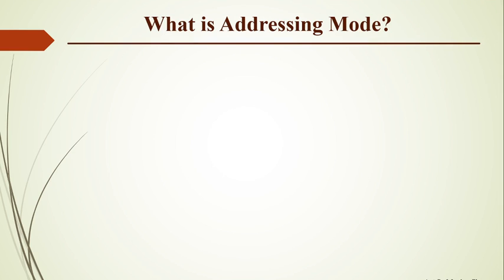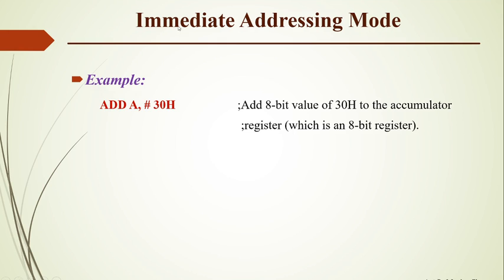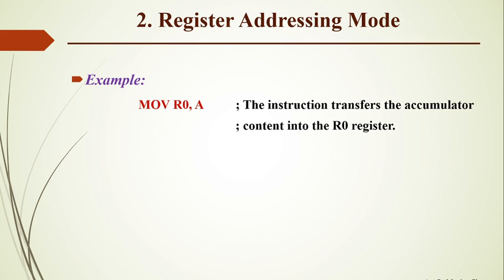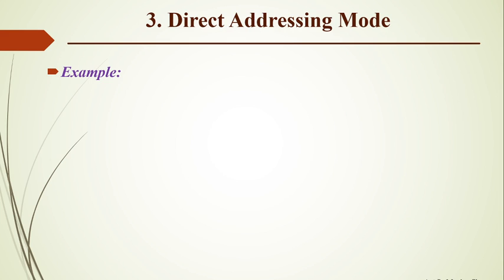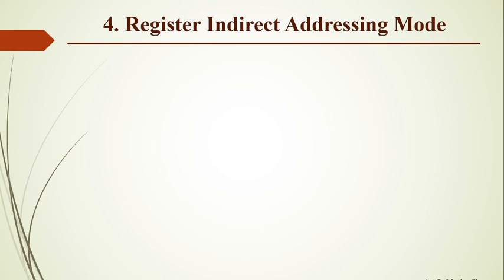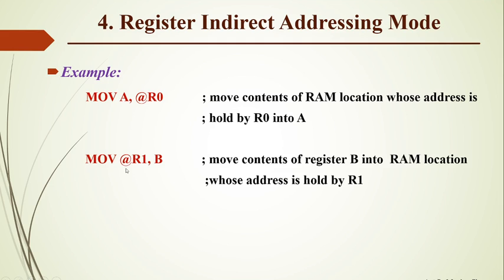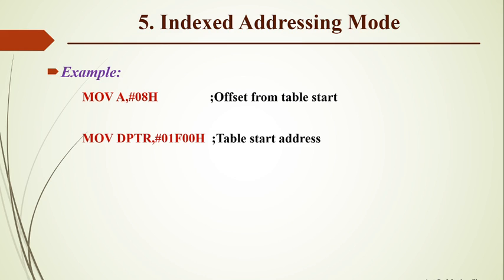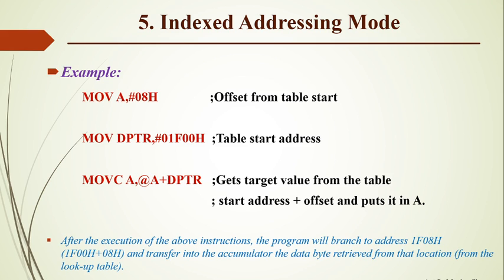Part 12 of 8051 Microcontroller: Addressing Modes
This video explains the Addressing Modes of the 8051 Microcontroller.